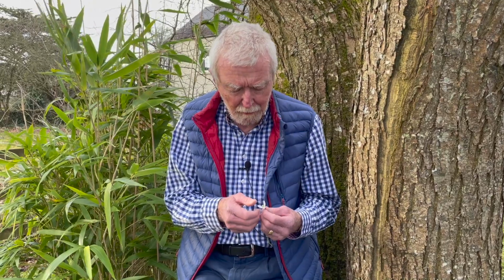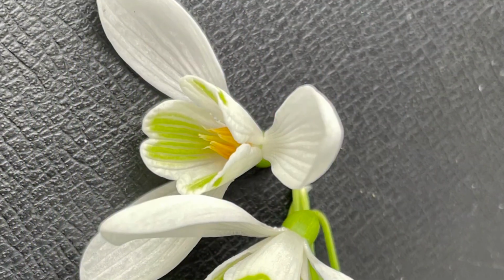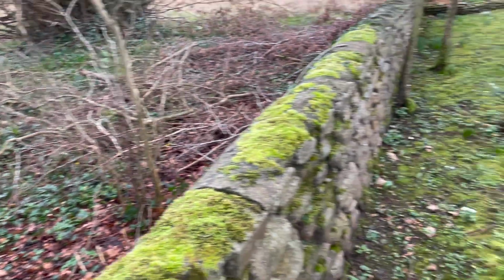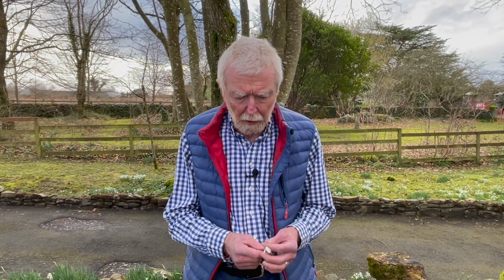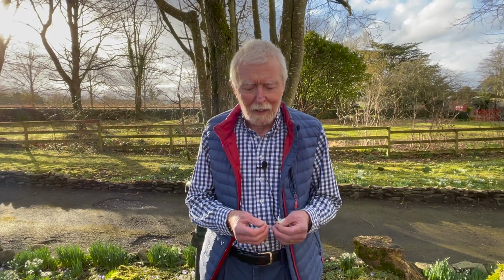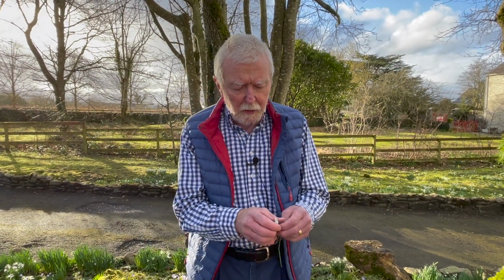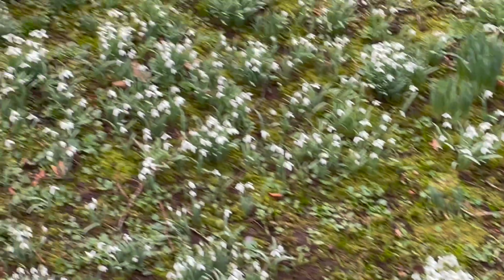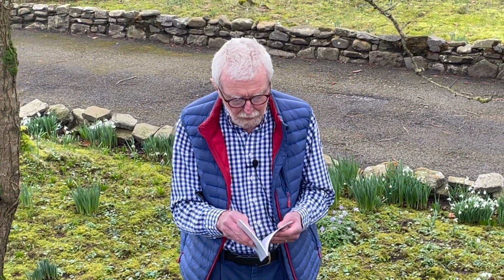Snowdrop with John Feehan in spring, Wildflower of Offaly series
John Feehan marks the start of the floral year with an introduction to snowdrop, familiar to many.
Filmed and edited by Christiaan Feehan, with close up photography by Tina Claffey.

Further details are available in 'Wildflowers of Offaly' by John Feehan published by Offaly County Council and available on line and Midland Books, Tullamore.